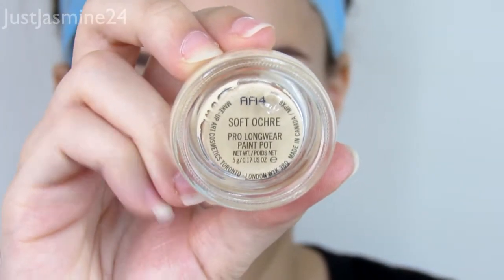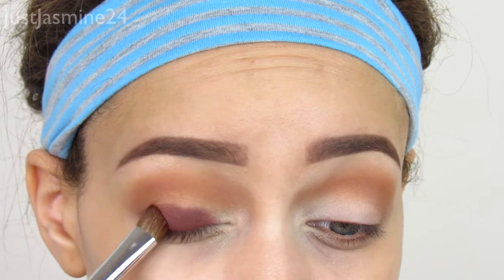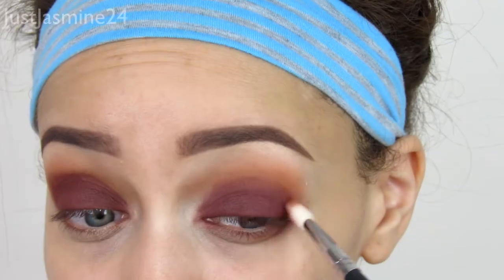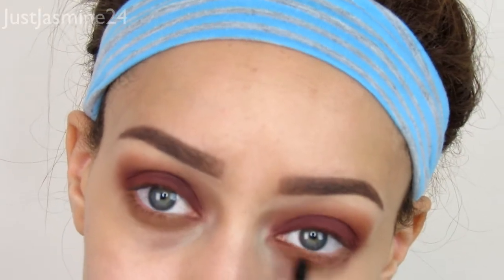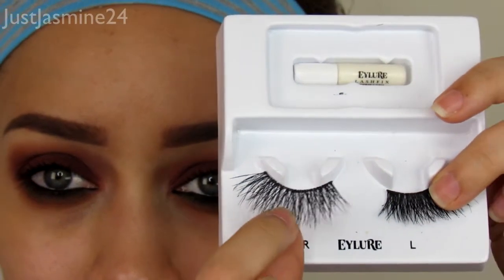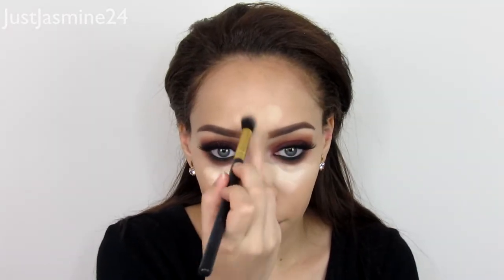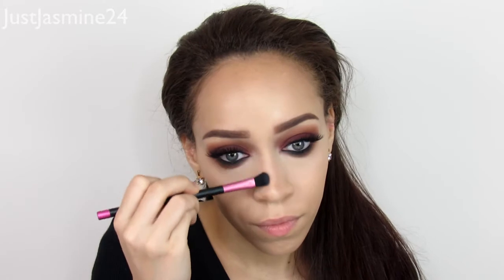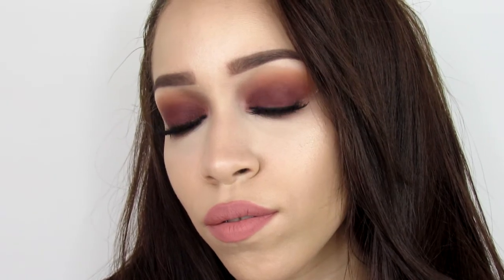Grunge Makeup Tutorial Ft. Melt Cosmetics Dark Matter Stack | JustJasmine24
EYE COLOR?
ARE GREEN/BLUE/GREY (they change at times) ( YES THEY'RE MY REAL EYES =D )